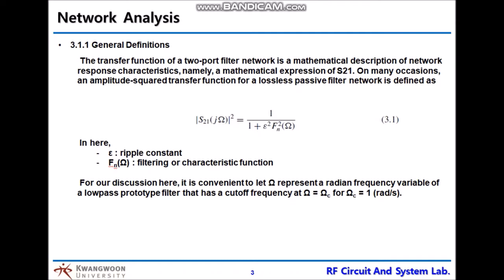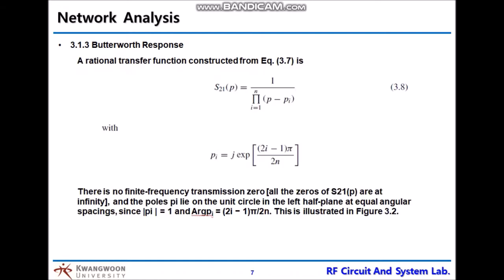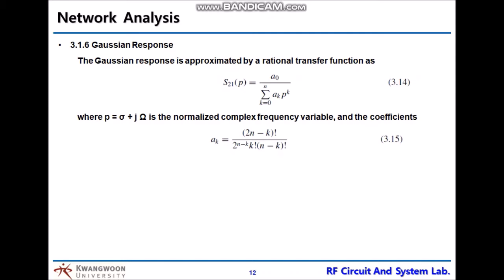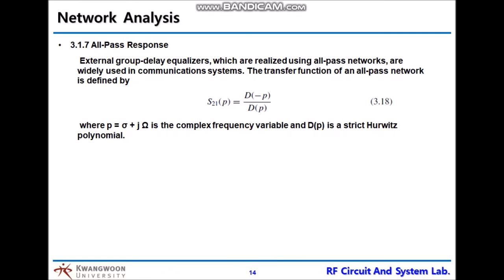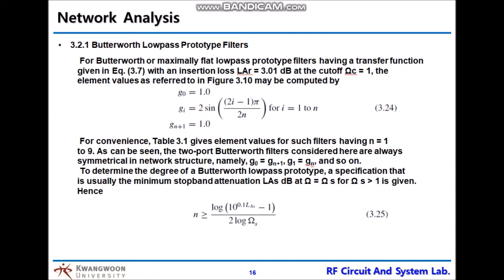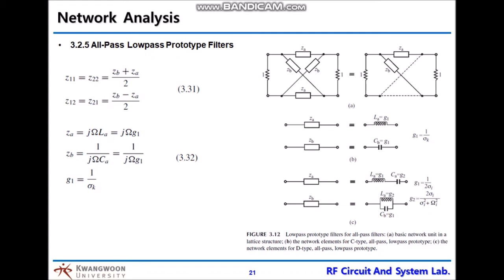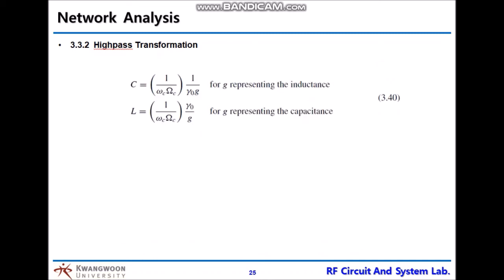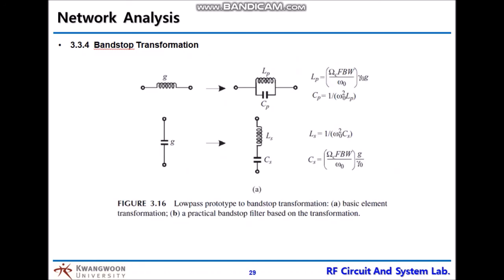2020 마이크로파 및 밀리미터파 회로 설계 과제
2020 마이크로파 및 밀리미터파 회로 설계 과제

박동욱, Chapter 3